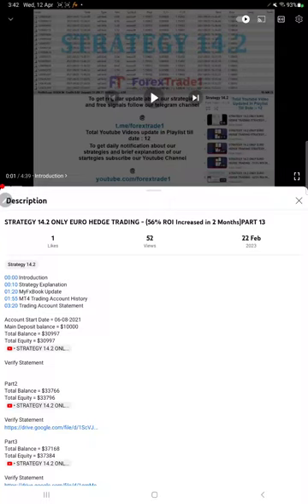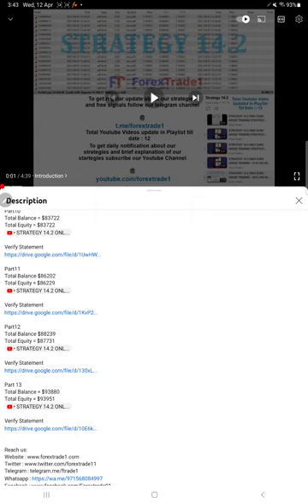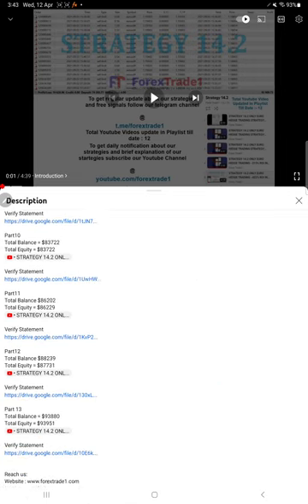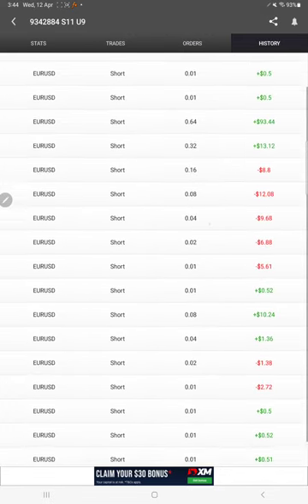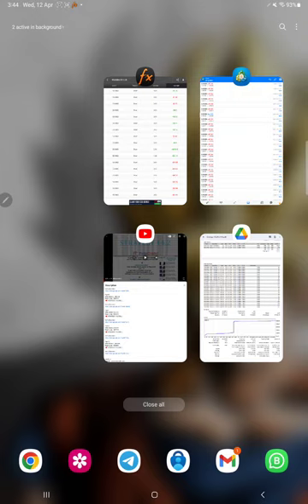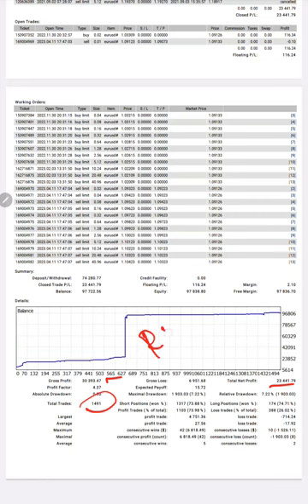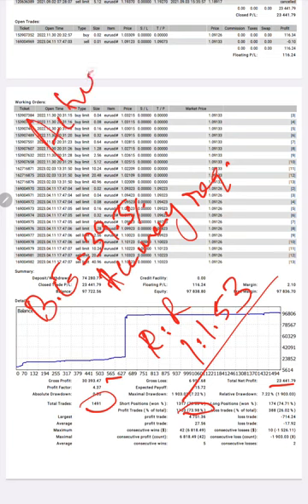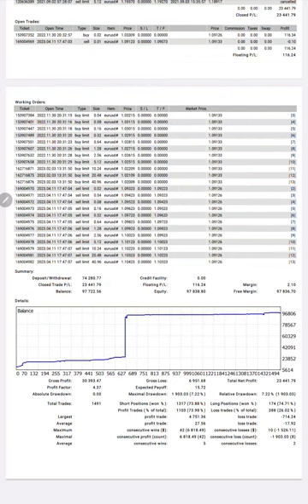STRATEGY 14.2 ONLY EURO HEDGE TRADING - (38% ROI Increased in 1 Months)PART 14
00:00 Introduction
00:10 Strategy Explanation
01:10 MyFxBook Update
01:50 MT4 Trading Account History
02:25 Trading Account Statement

Verify Statement